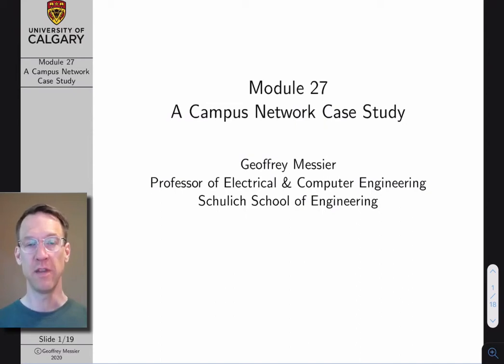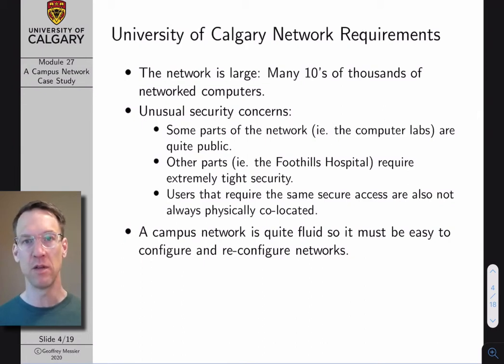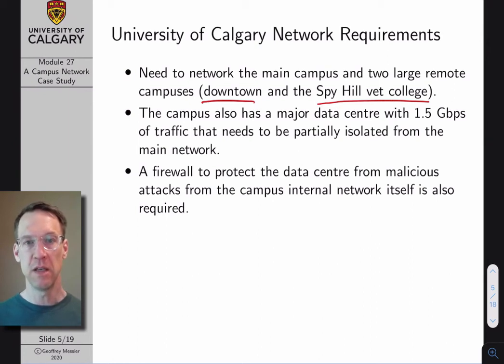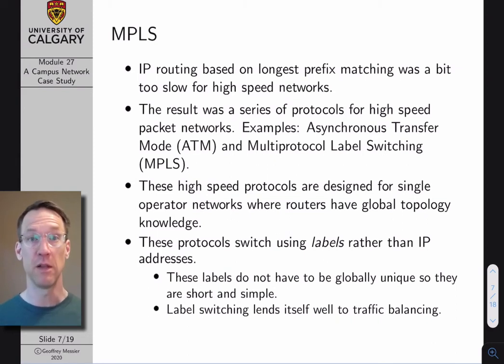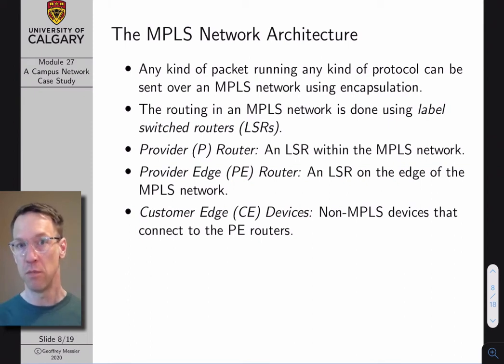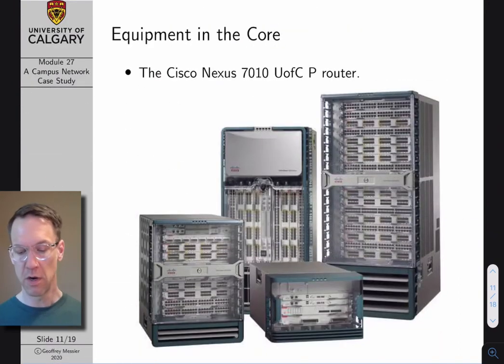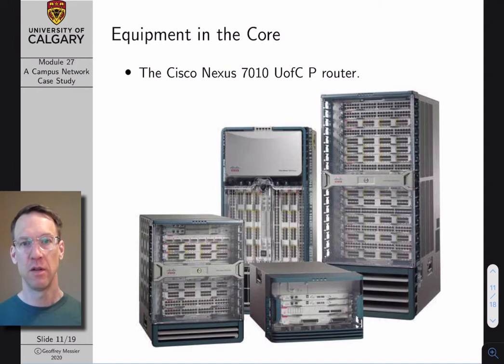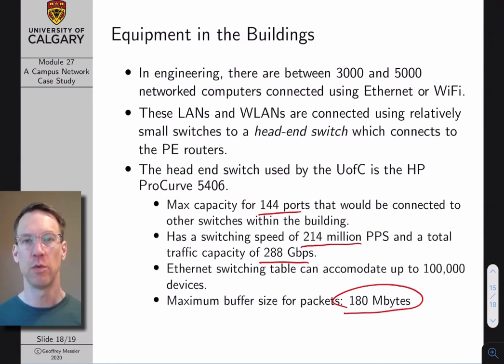Computer Networks Lecture 27: Campus Network Case Study